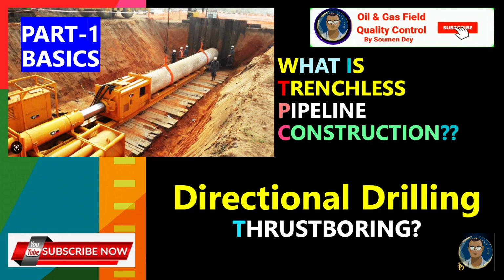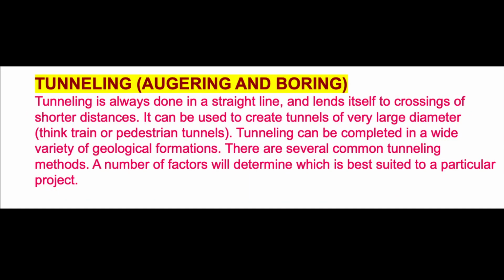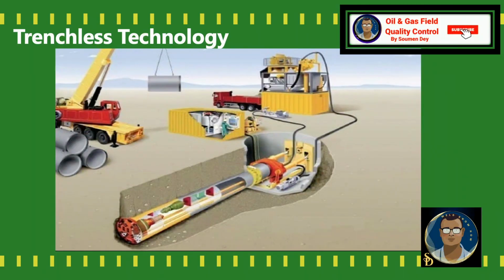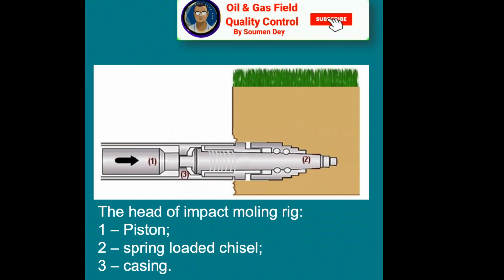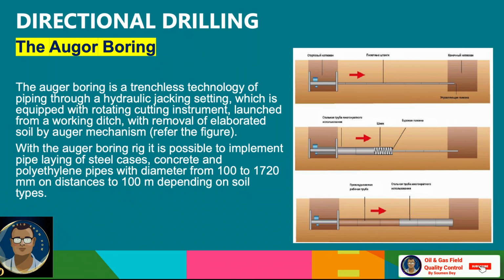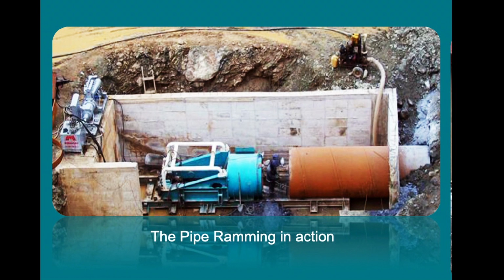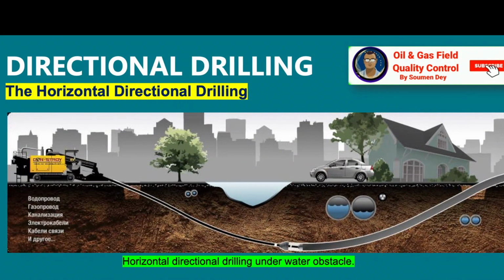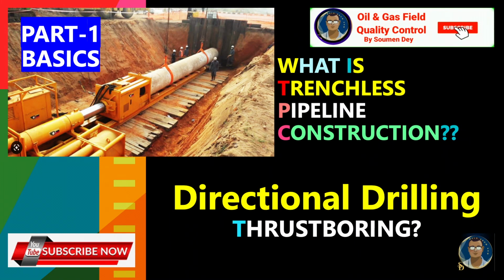What is Trenchless Pipeline Construction? Thrust Boring || What is Micro Tunneling?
### Trenchless Pipeline Construction

Trenchless pipeline construction is a set of innovative techniques used to install, replace, or repair underground pipelines and utilities without extensive surface excavation. This approach is particularly valuable in minimizing environmental disruption, reducing costs, and preserving surface infrastructure such as roads, buildings, and natural landscapes.

Key Features:
1. **Minimal Surface Disruption**: Unlike traditional open-trench methods, trenchless techniques require only small entry and exit points, preserving the surrounding environment.
2. **Versatile Applications**: Suitable for various pipeline types, including water, sewer, gas, oil, and telecommunications conduits.
3. **Advanced Technology**: Uses specialized equipment and methods for precision and efficiency.

Common Methods:
1. **Horizontal Directional Drilling (HDD)**:
   - Ideal for long-distance installations and crossing obstacles like rivers, roads, and railways.
   - A steerable drilling process that involves pilot hole drilling, reaming, and pipe pullback.

2. **Pipe Jacking and Microtunneling**:
   - Utilizes hydraulic jacks to push pipes through the ground while removing soil using a cutting head.
   - Highly accurate and suitable for larger-diameter pipes.

3. **Sliplining**:
   - Involves inserting a new, smaller pipe into an existing, deteriorated pipeline.
   - Cost-effective and quick for rehabilitating old pipelines.

4. **Cured-in-Place Pipe (CIPP) Lining**:
   - A trenchless rehabilitation method where a resin-saturated liner is inserted into the existing pipe and cured to form a new pipe within the old one.

5. **Pipe Bursting**:
   - Replaces an existing pipe by fracturing it and simultaneously pulling a new pipe into its place.
   - Suitable for upsizing pipelines.

6. **Auger Boring**:
   - Uses a rotating auger to remove soil while installing pipes in a straight-line path.
   - Common for short-distance, straight-line installations.

Benefits:
- **Cost-Effective**: Reduces excavation, labor, and restoration expenses.
- **Eco-Friendly**: Minimizes environmental impact and preserves ecosystems.
- **Time-Saving**: Shortens project durations by avoiding extensive surface work.
- **Adaptable**: Effective for urban, rural, and environmentally sensitive areas.

Applications:
- Urban pipeline installations beneath roads, buildings, or densely populated areas.
- River, railway, and highway crossings.
- Pipeline repair or replacement in areas with limited accessibility.

Trenchless pipeline construction has revolutionized the way underground utilities are installed and maintained, offering a sustainable, efficient, and cost-effective alternative to traditional methods.